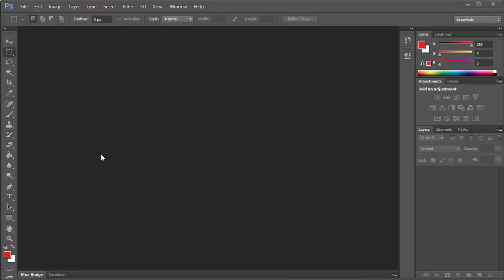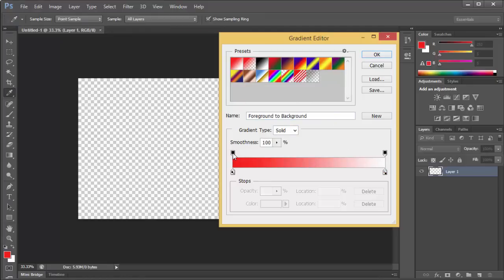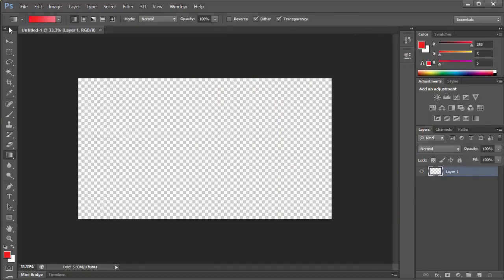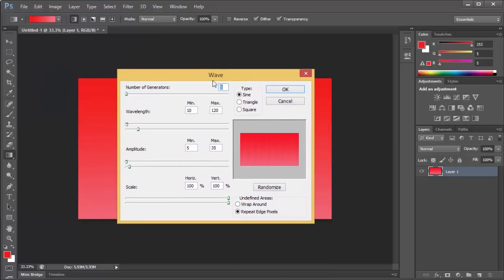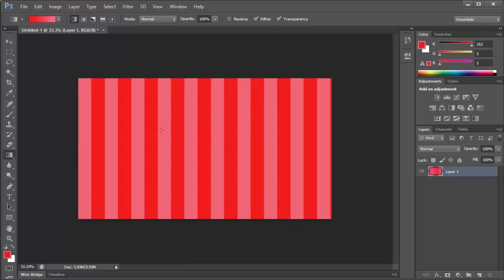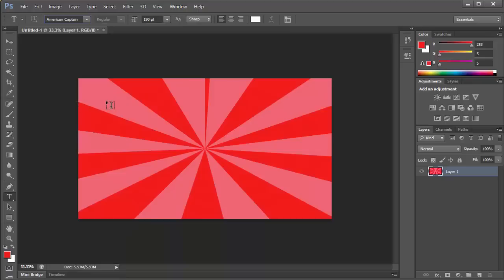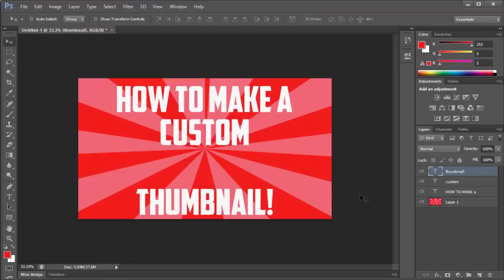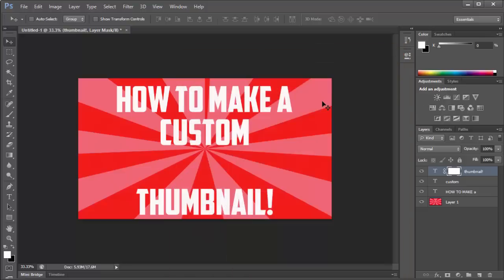How To Make A Basic Custom Thumbnail For YouTube!